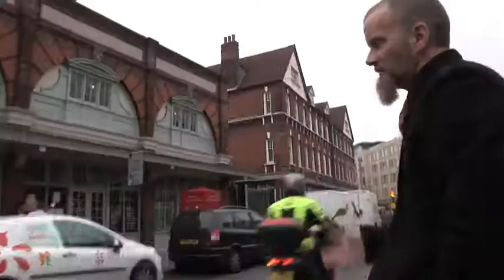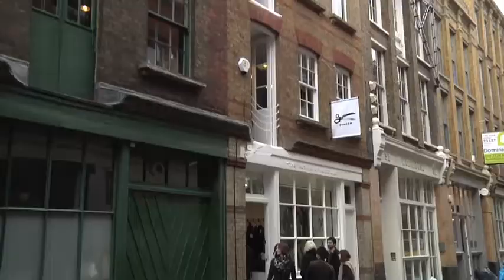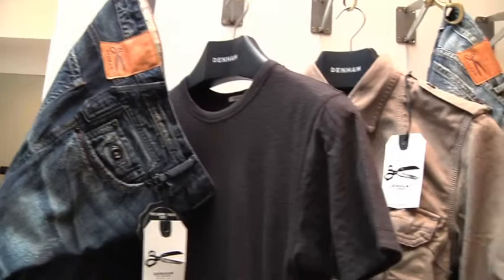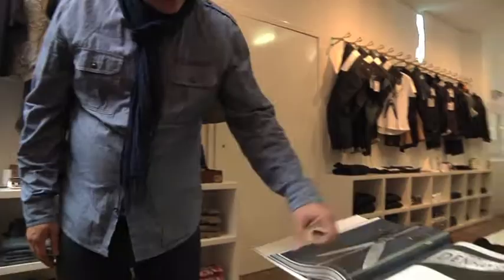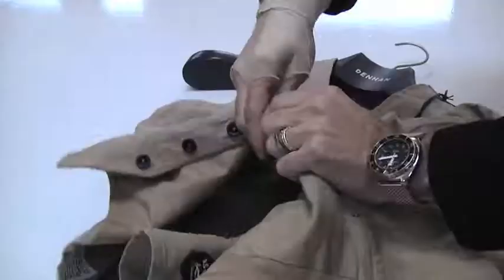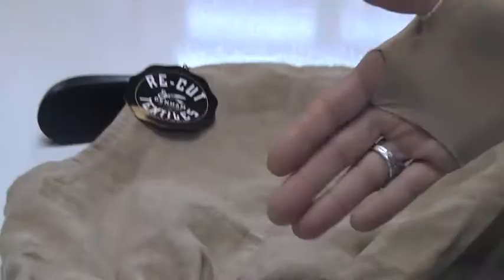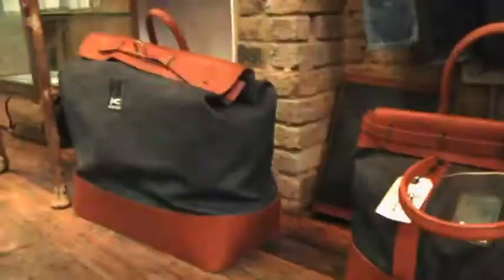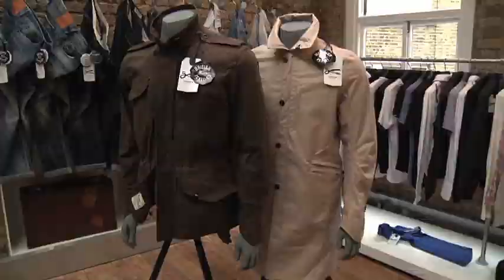Denham Jeans - London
Jason Denham, Founder of Denham Jeans and his Design Director Liam Maher take us through their design philosophy. Harbouring an old-fashioned, craft-centred ethos, Denham Jeans stays true to its motto, "The truth is in the details." Address: Denham Store, 32 Charlotte Road, London EC2A 3PB,